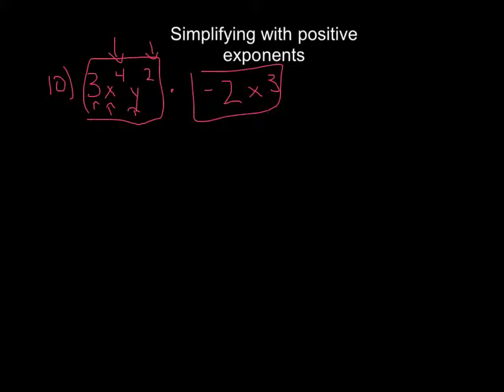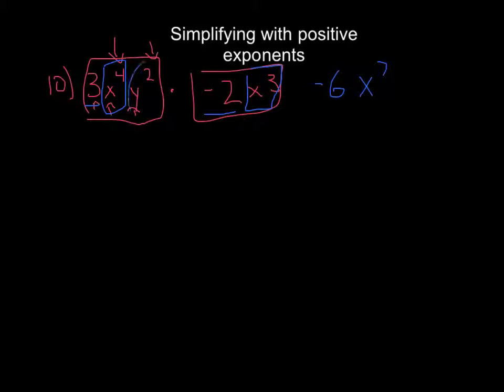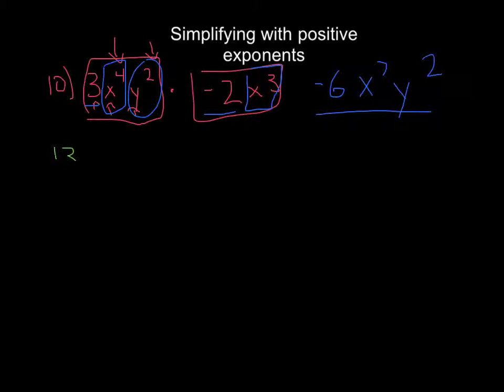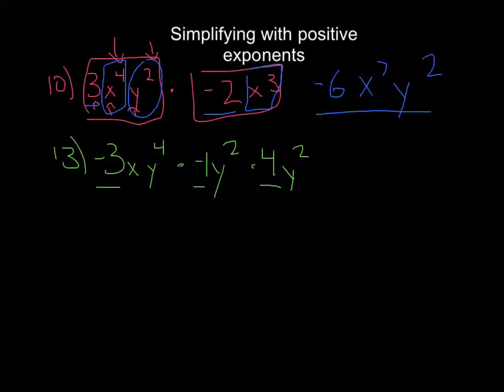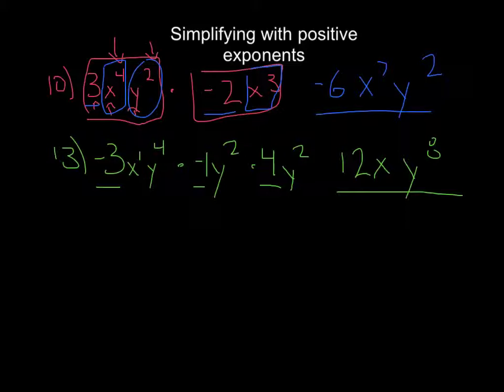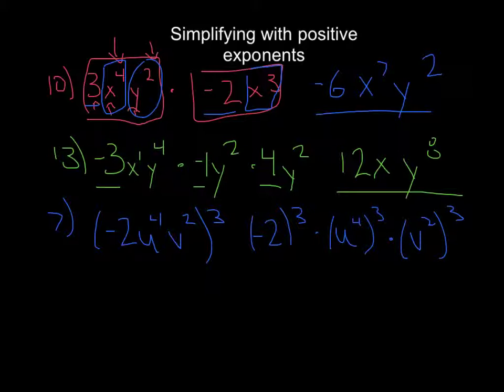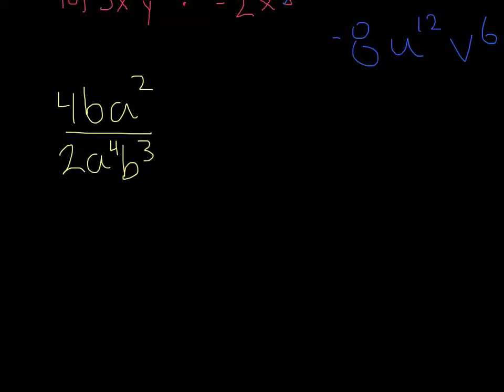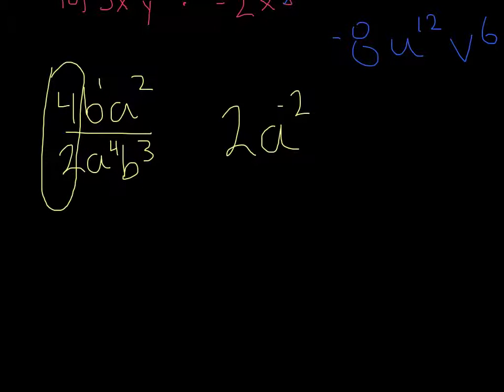Simplifying possitive exponents